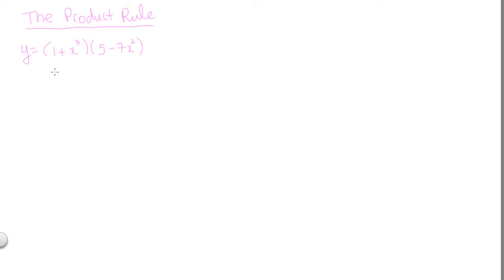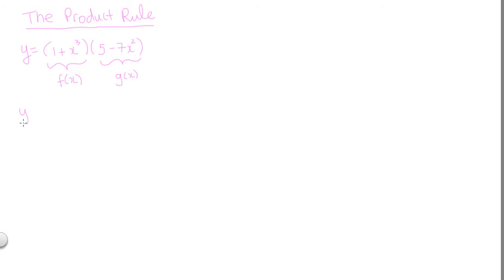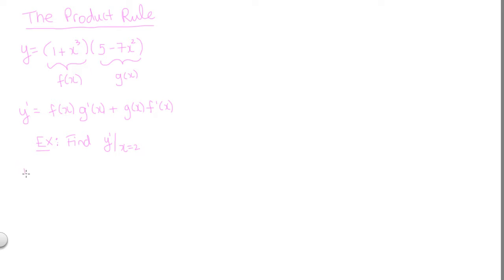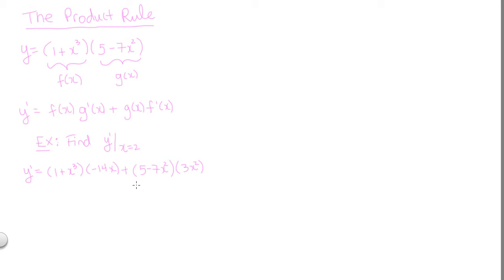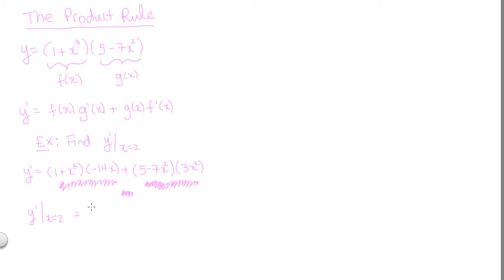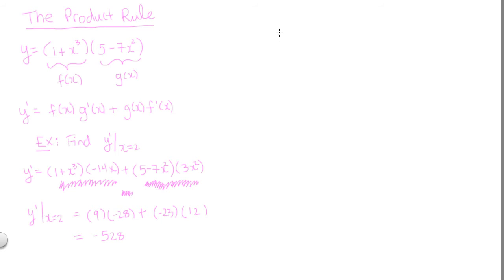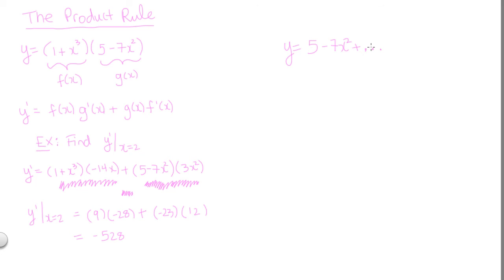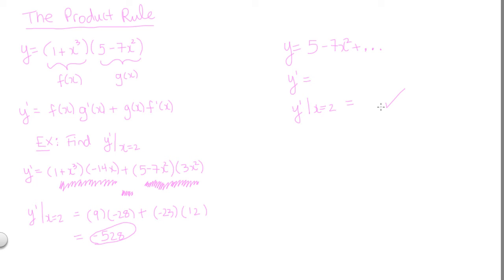The Product Rule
Calculus: an example on the product rule.